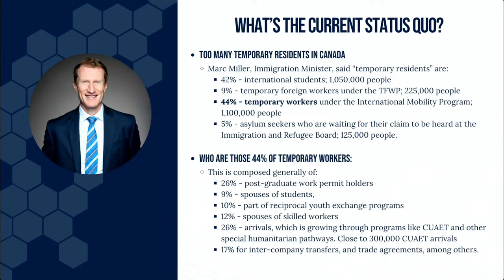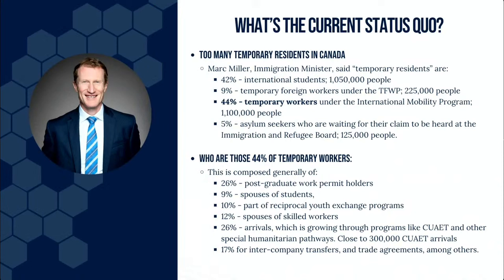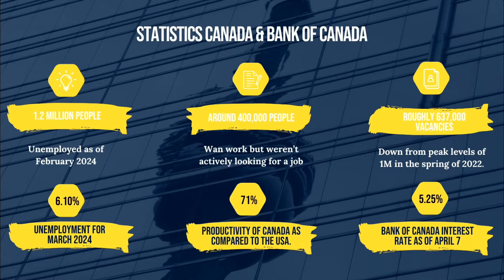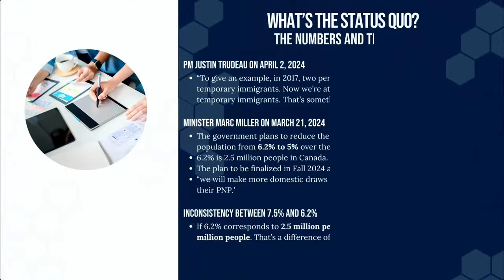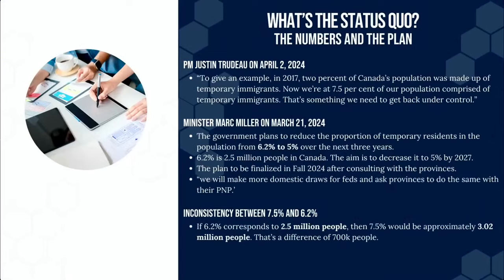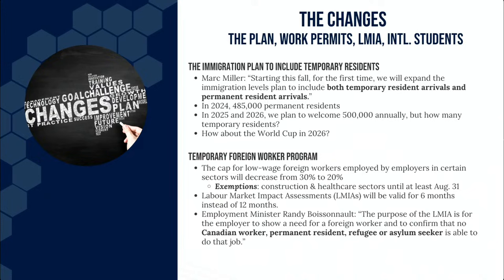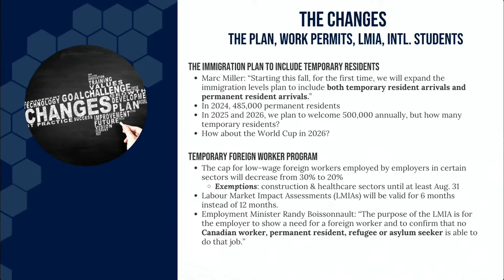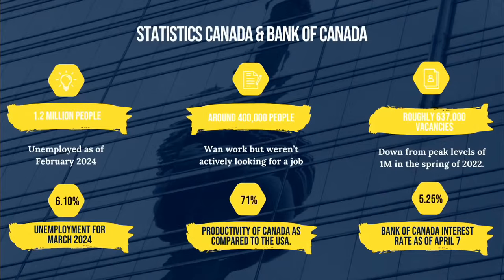Canada's Limit On Temporary Residents - What Next?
🎙️In this episode, Rakhmad will be joined by Mariam Jammal, Business Immigration Lawyer at Sobirovs Law Firm. In this live session, they will be discussing Canada's historic decision to limit temporary residents. They will delve into the potential impact on work permit applications for entrepreneurs, professionals, and investors. Learn about the new policy's implications and our suggestions for those awaiting processing results.

🔎 Key Highlights:

00:00 Introduction to limiting temporary residents.
01:06 Overview of temporary residents' percentages and categories.
02:28 Breakdown of temporary workers' categories.
03:13 Statistics on unemployment, job vacancies, and productivity.
05:17 Analysis of political intent behind the announcement.
07:28 Discussion on housing crisis and immigration percentages.
09:07 Anticipated decrease in temporary residents.
11:57 Expectations for facilitating transition to PR.
14:22 Connecting reduction in temporary residents with internal hiring.
16:36 Advice on exploring business in less popular provinces.
18:14 Importance of provincial nominee programs (PNPs) for business immigration.
19:25 Minimal impact of changes on business immigration due to aging population and business succession.
19:58 Government interest in business continuity.
20:31 Emphasis on technology and productivity.
21:44 Changes in Inter Company Transfer program.
23:17 Uncertainty surrounding Startup Visa program.
24:16 Decrease in ICT approval rates.
25:50 Discussion on C11 Significant Benefit program.
27:18 Potential improvements to provincial nominee programs.
32:14 Possibility of an overseas medical doctor applying for ICT.

📱Don't miss out on the latest updates, expert insights, and interactive sessions on business immigration to Canada by following us now to stay informed and engaged!

How We Can Help You:

- Why you should work with Sobirovs Law Firm?